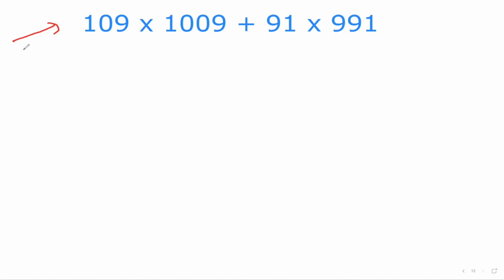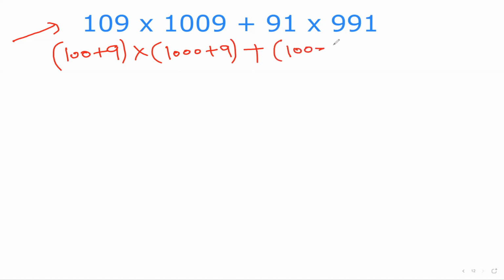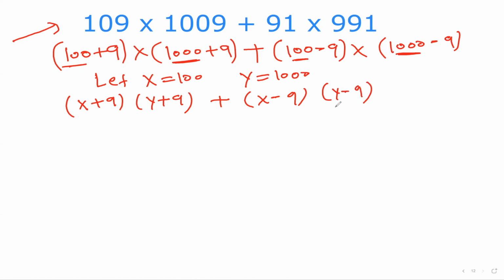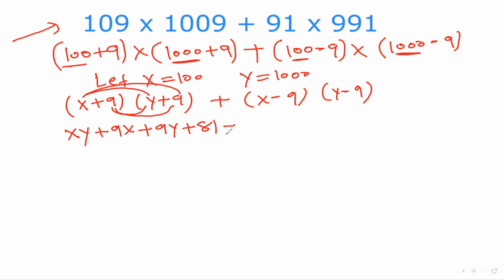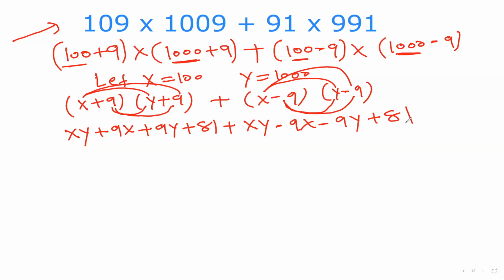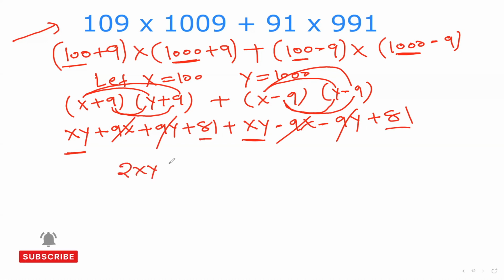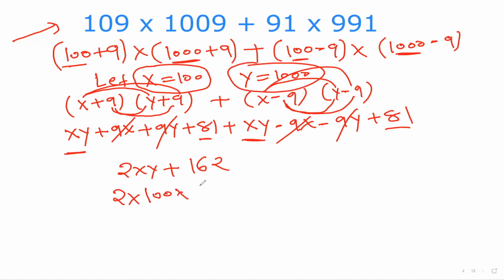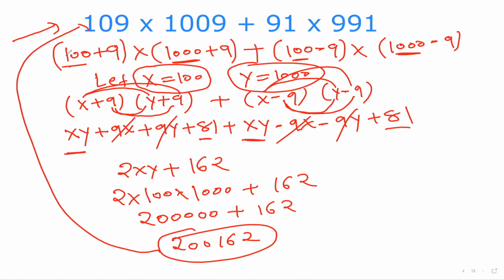Be human calculator (Nice Maths problem)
By learning Maths fundamentals correctly you can do amazing calculations without calculator and become well and truly human calculator.